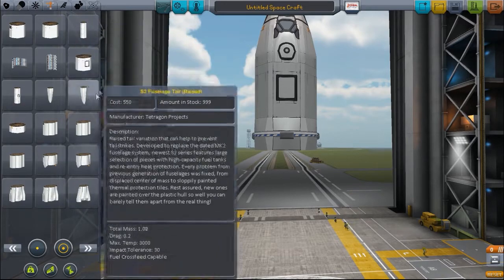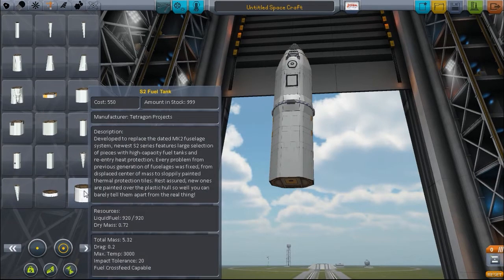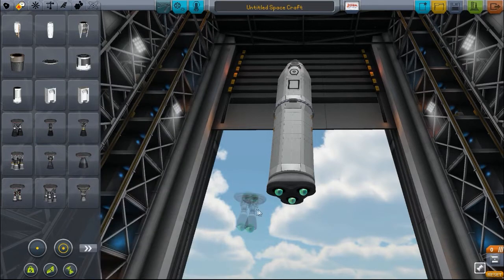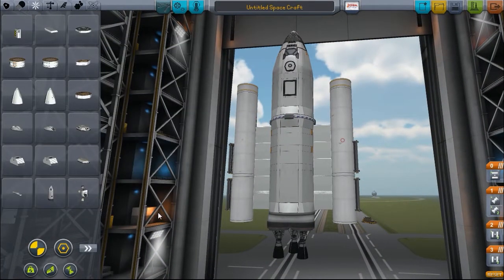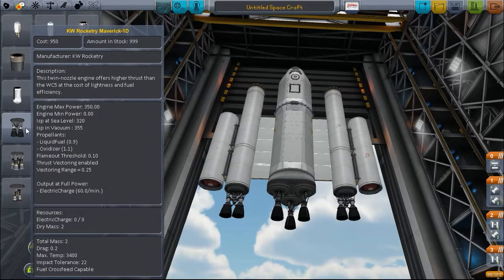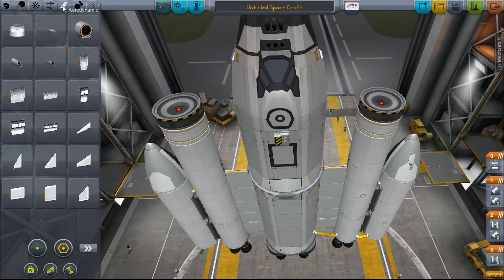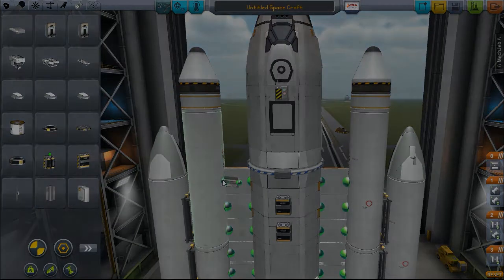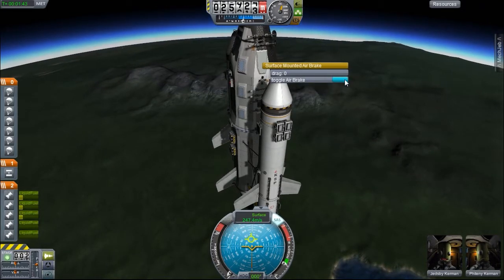Kerbal Space Program #09 -- PvP, Building a Rescue Craft. pt,1 [4040 Plays]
After the last successful mission by Criax Industries. Myself and Nightshade start the build of a craft to rescue his pilots from the wreckage. We put together and test launch the payload,

KSP is created by the lovely people at Squad. They hold all copyright to this game.